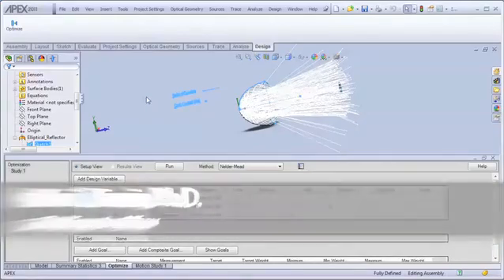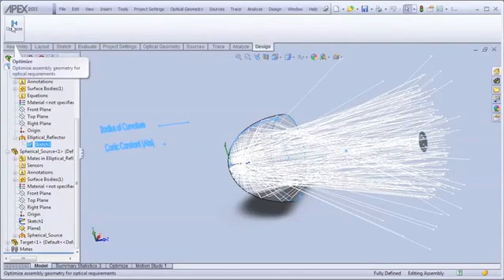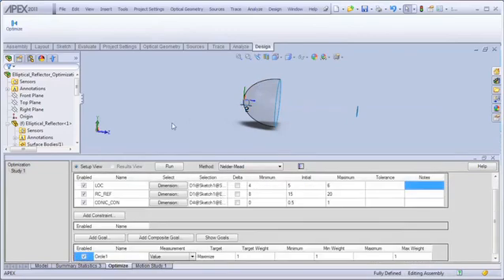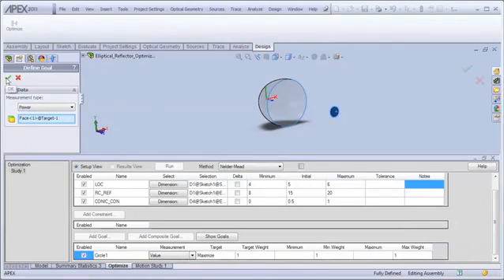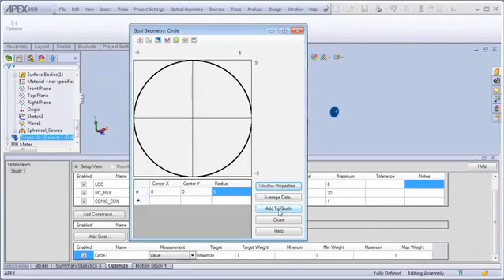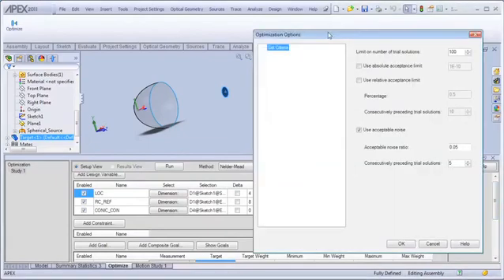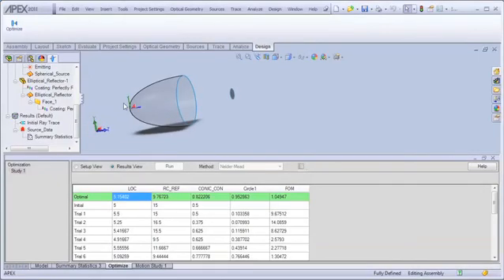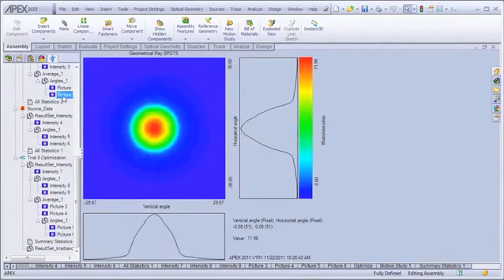Optimize Geometry Parameters to Meet Radiometric Goals in APEX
APEX 2011 V1R1 introduced a powerful optimization utility, which allows users to define targets, goals, constraints, merit functions, and exit criteria. This helps automate the design workflow for maximizing system performance. This demonstration follows the workflow for performing optimization studies on common reflector and TIR-optic examples.